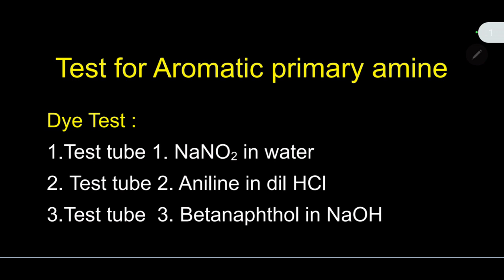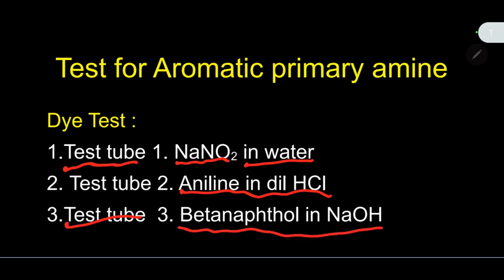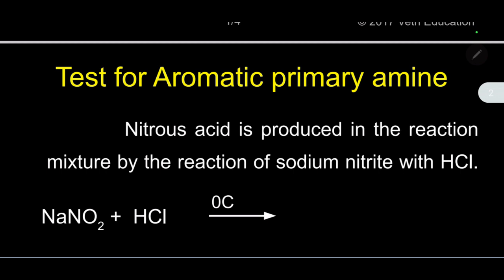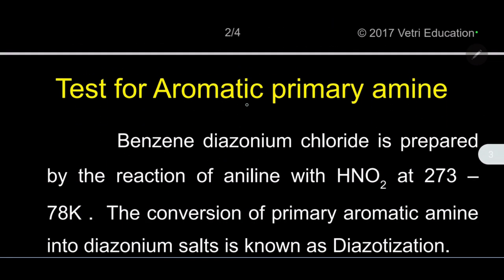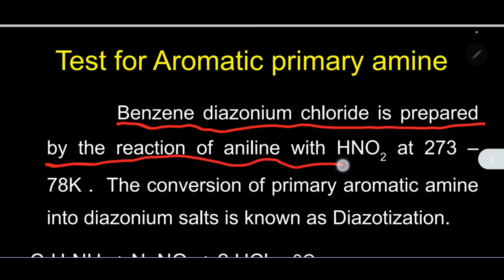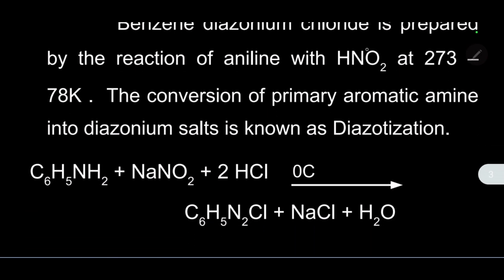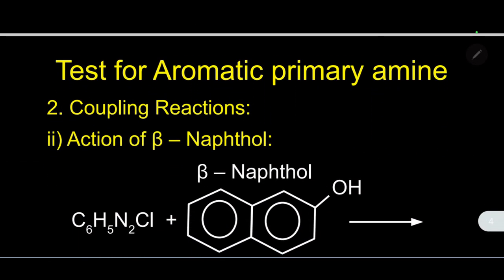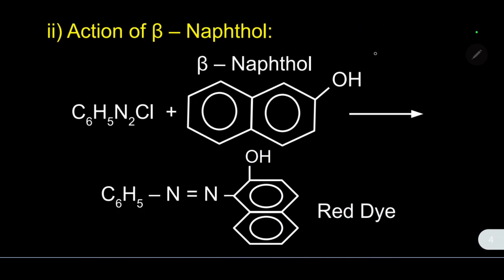4.Tests for Aromatic primary amine -Dye test